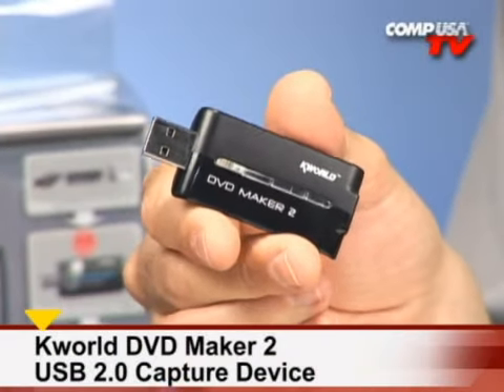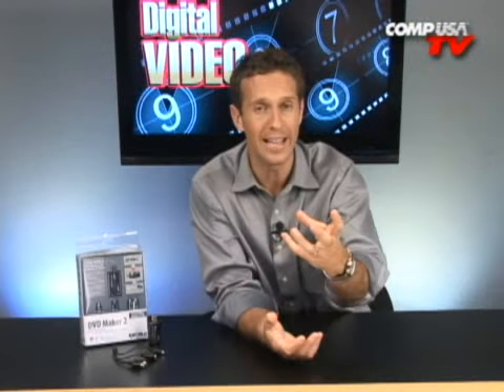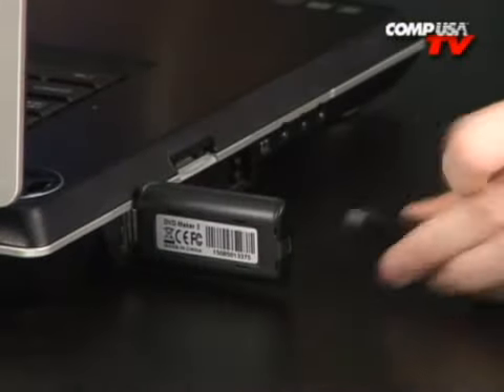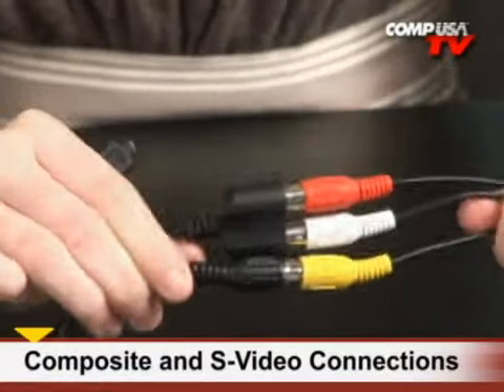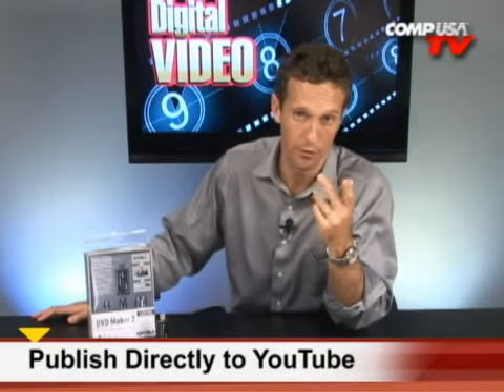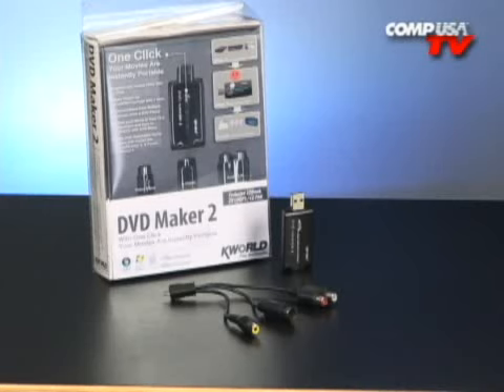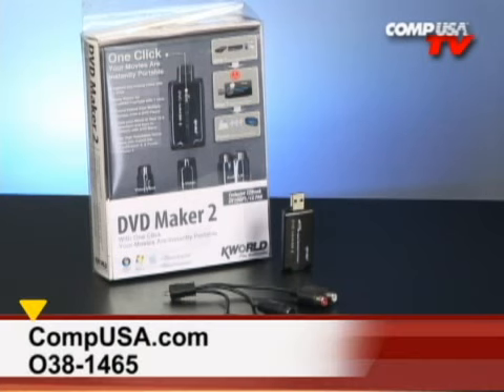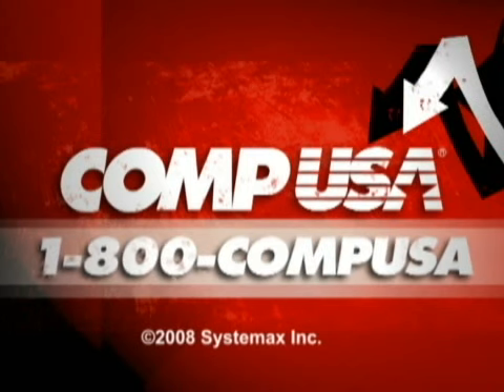Kworld DVD Maker 2 USB 2.0 Capture Device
With just one click, your movies are instantly portable with the new Kworld DVD Maker 2 USB 2.0 capture device. That's right, you can capture any analog video and make videos for iPod, PSP, and YouTube with just one click. To publish your masterpiece on YouTube, instead of the usual long process of uploading, you may now do it directly through our bundled software. Publish it directly without wasting time and completely hassle-free. Plus, you can, record video from multiple sources -- even a DVD player -- with the Kworld DVD Maker 2 USB 2.0 capture device. This amazing product allows you to create your movies in real 16:9 widescreen and burn them to VCD/DVD. You can even make high-resolution home videos on CyberLink PowerDirector 6 and Power Producer 4. Make all your movies instantly portable, with the Kworld DVD Maker 2 USB 2.0 capture device.